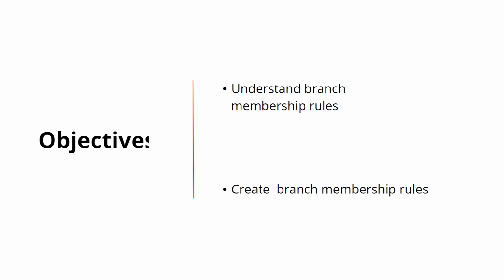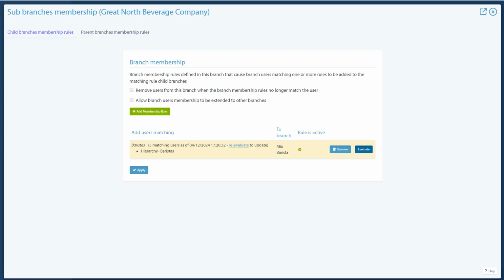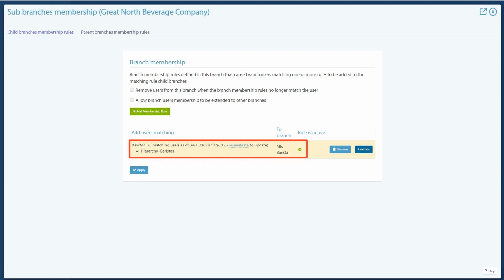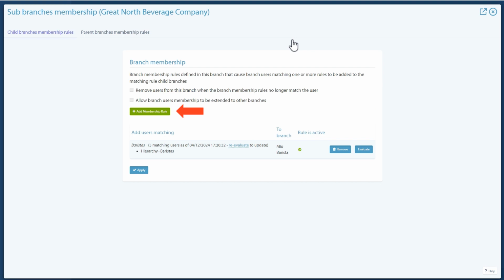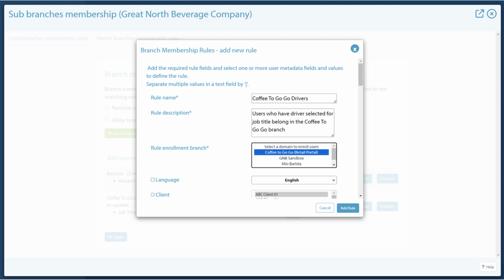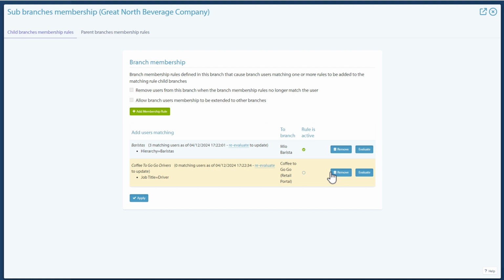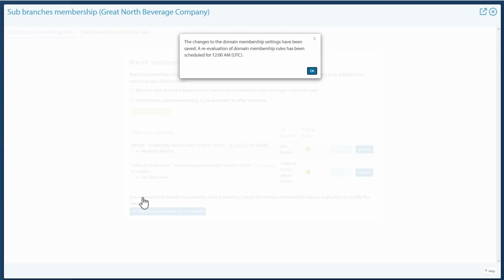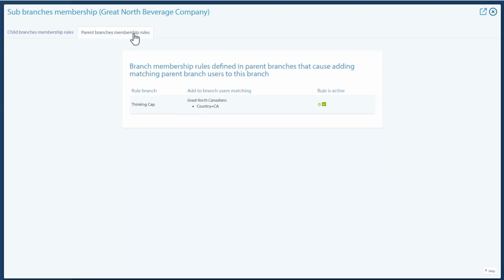Security: Membership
Automate your processes: watch to learn how to use metadata to create branch membership rules.